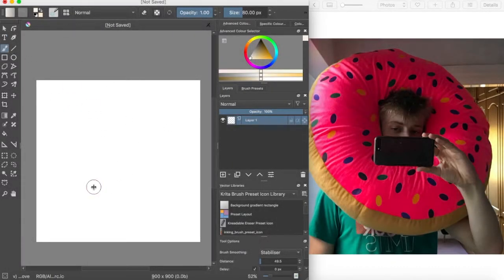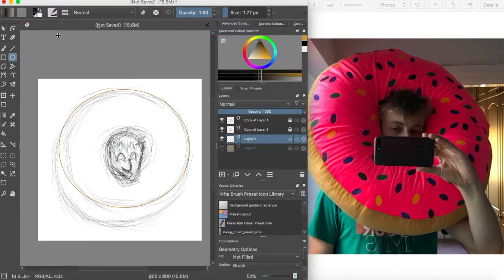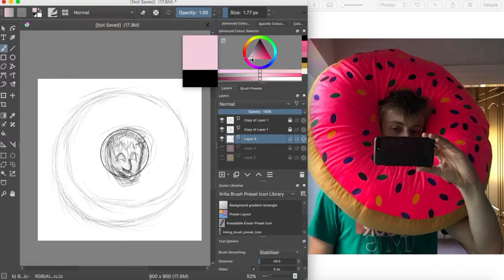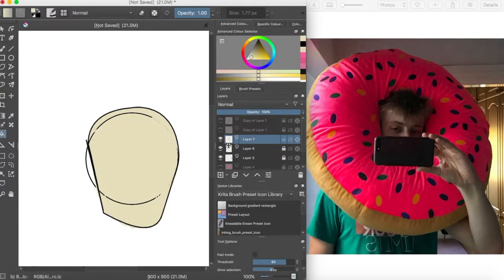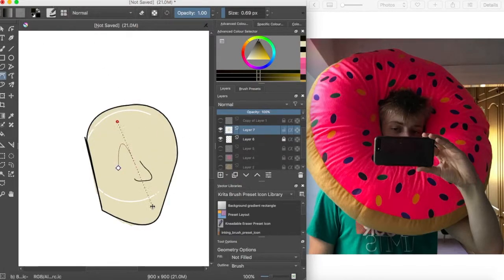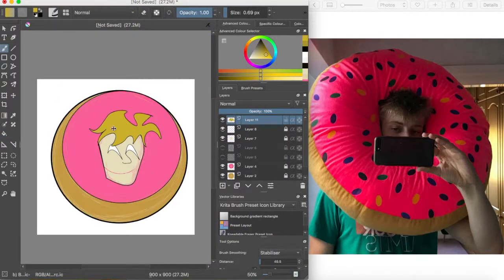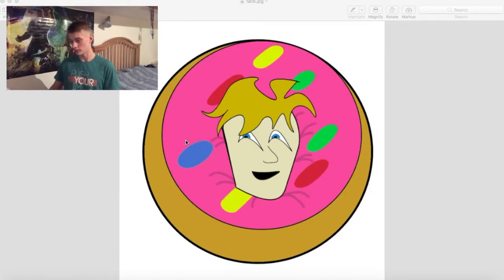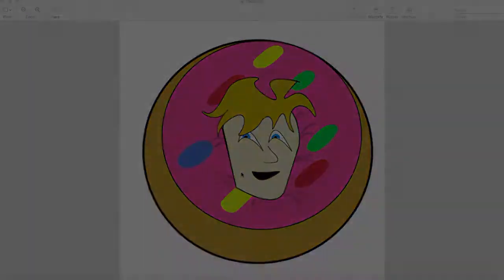How I made my channel LOGO !!!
I hope you enjoy my first ever video on PlanetArt